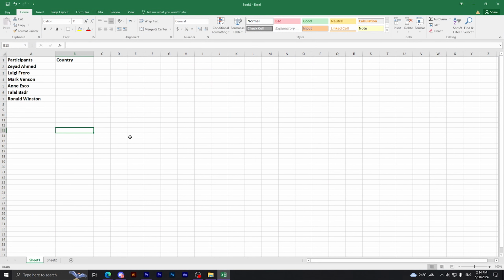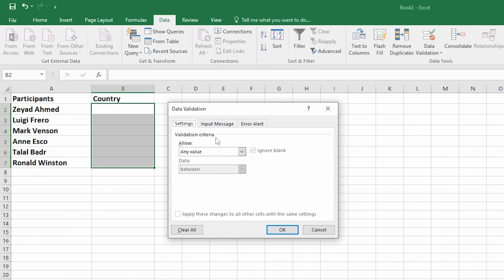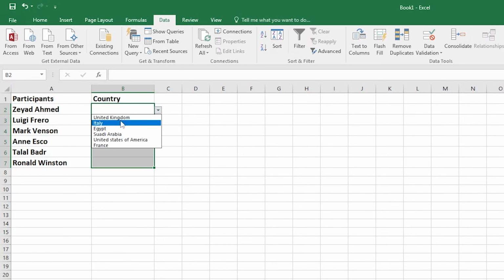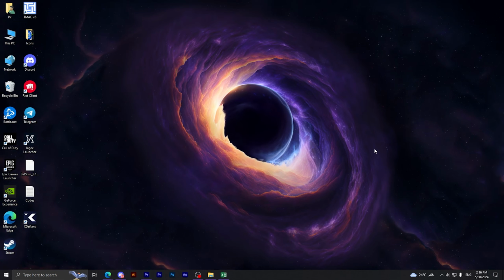How To Create Drop Down List In Excel (2024) Easy Guide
Master the art of Excel with our easy-to-follow guide on creating drop-down lists in Excel 2024. Whether you're a beginner or an experienced user, this tutorial will help you improve your spreadsheet organization and productivity. Follow along as we guide you through the step-by-step process to streamline your data entry and improve efficiency in your spreadsheets.

🕒 Timestamps:
00:00 Introduction
00:30 Feature - Data Validation
00:50 Adding List